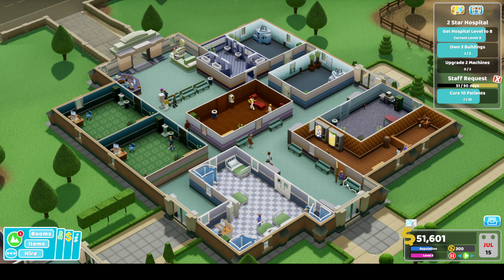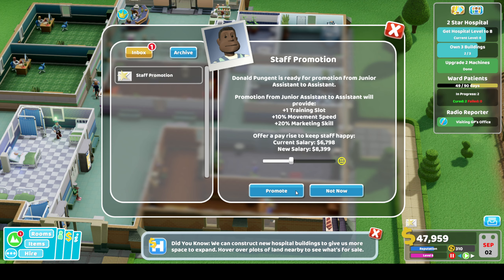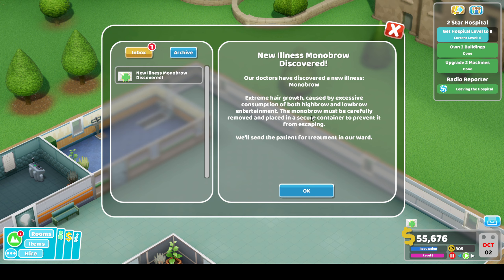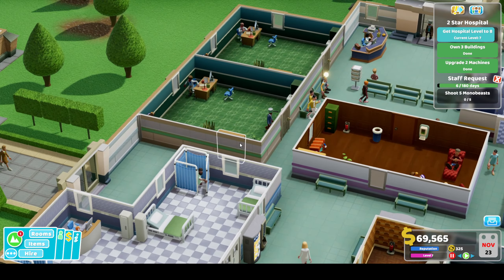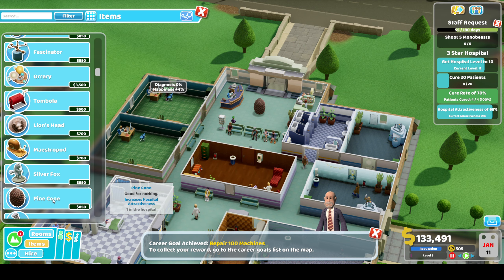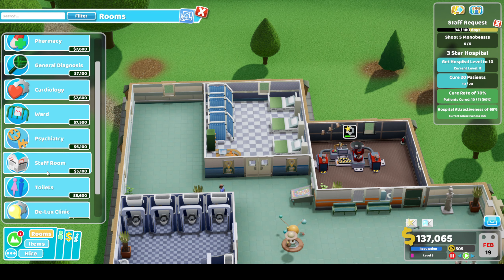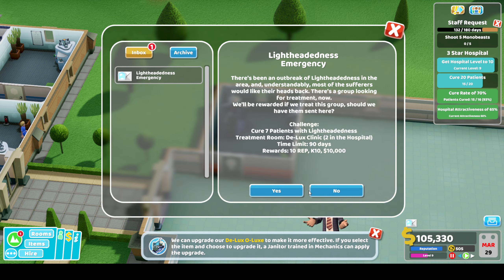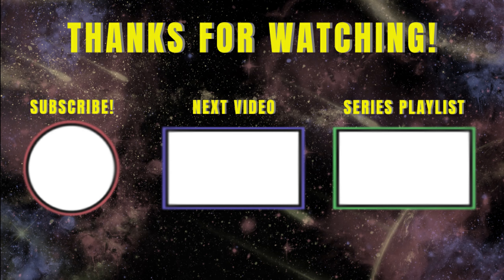Two Point Hospital | Episode 4 | Three Star Lower Bullocks! | Career Mode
Timestamps:
00:00​ Intro & Recap
02:30 First Objective Complete
03:40 Second Objective & Further Expansion
06:58 Monobeasts?
09:00 Two Star Hospital!
09:46 End of Year Awards
10:10 Increasing Attractiveness
13:02 Final Push to 3 Stars
17:27 Three Stars! & Outro